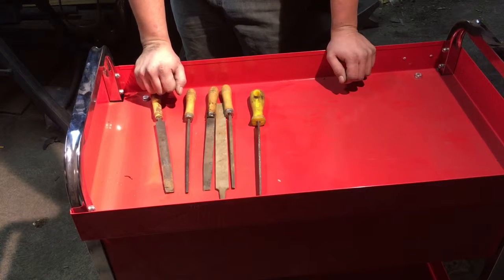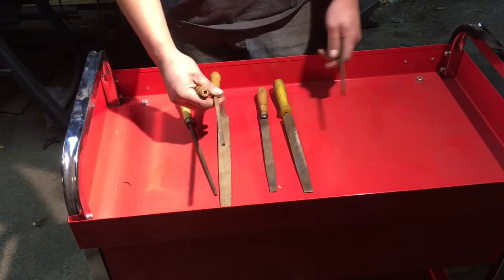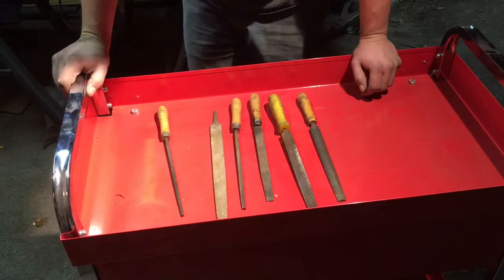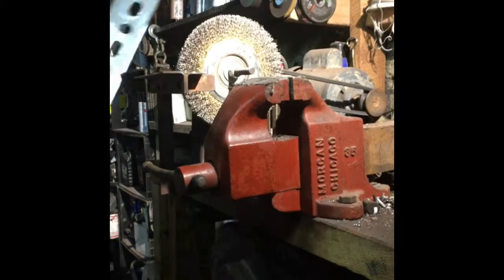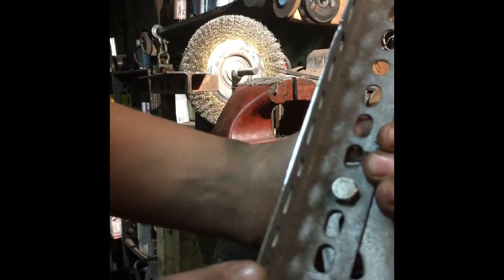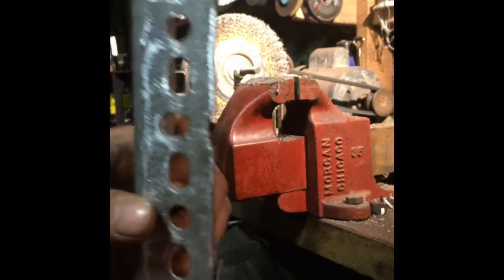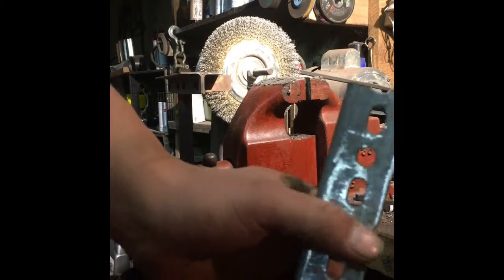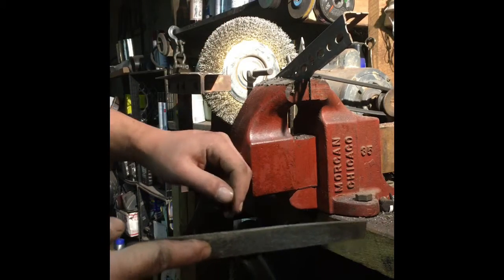Tool Tips Files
How to use and the some of the basic kinds of files.  You will see me file a notch in a piece of steel and flatten a surface.